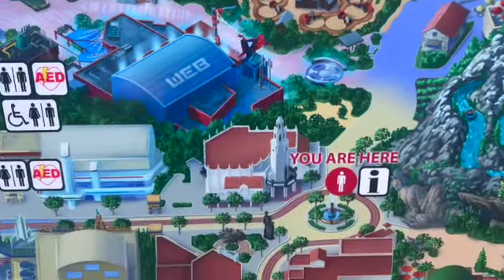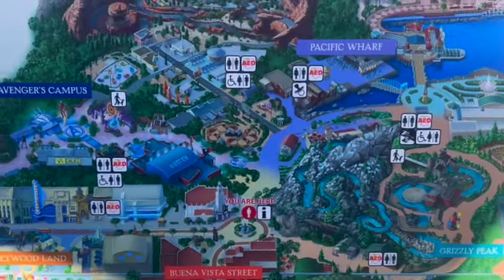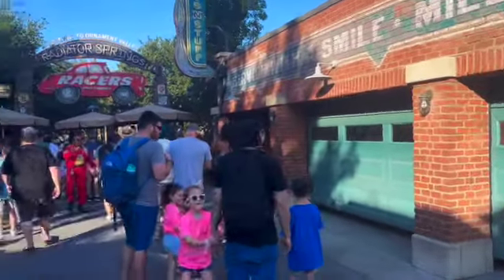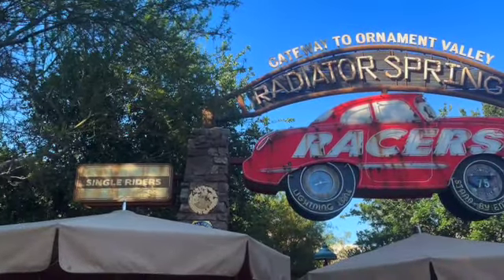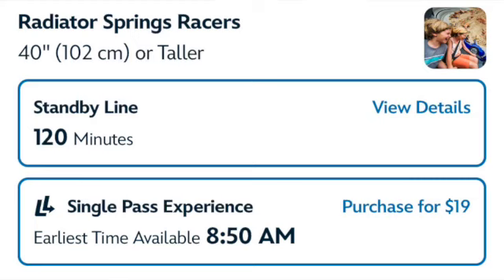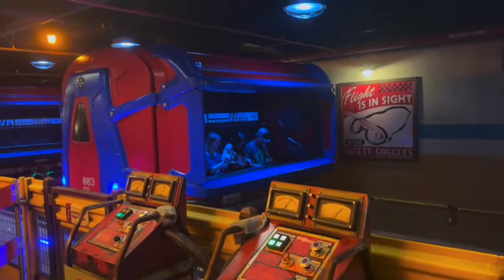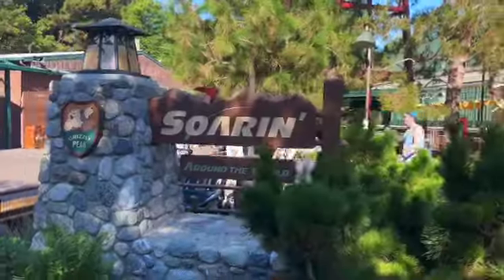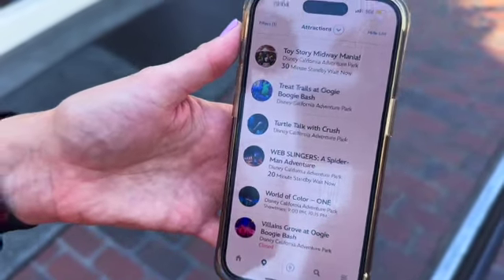Rope Drop Disney California Adventure like a pro using these tips!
Let me show you what it looks like to rope drop Disney California Adventure.  This video explains when to arrive, where to line up and go for each attraction.  See how my morning turned out.  I will show you exactly when you should and should NOT try and rope drop Radiator Springs Racers.  I’ve been rope dropping for years and want to share my BEST tips with you!  Scroll through my other videos for more Rope Drop strategies at Disneyland.

And for discounted theme park tickets look or call 855-GET-AWAY and speak to one of their travel experts. Let them know that Magical Tour Guide sent you for exclusive rates!  Best prices guaranteed!